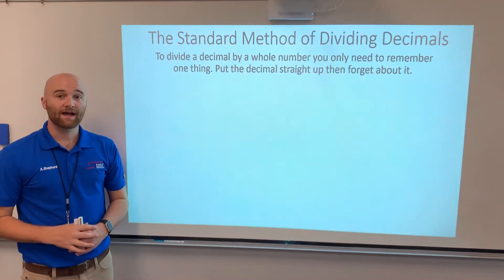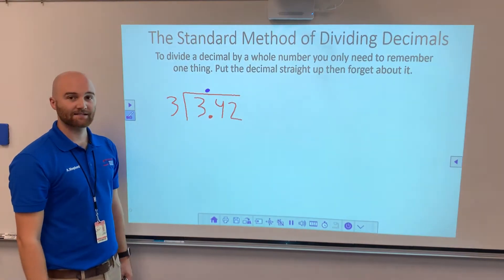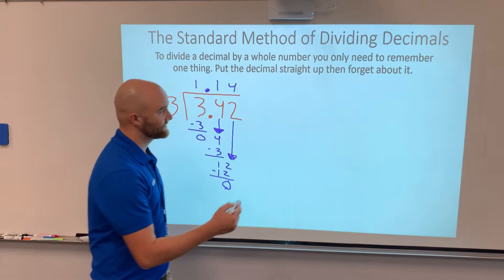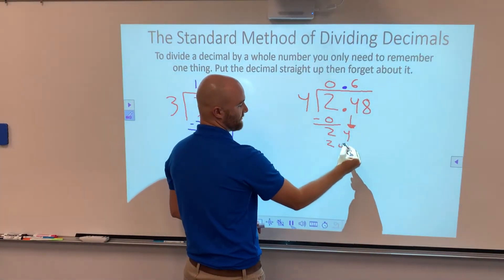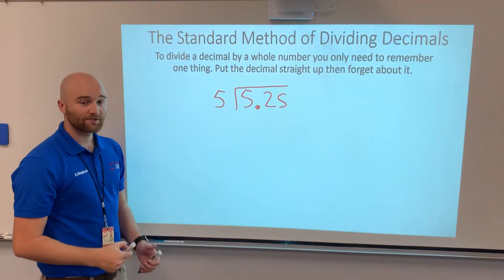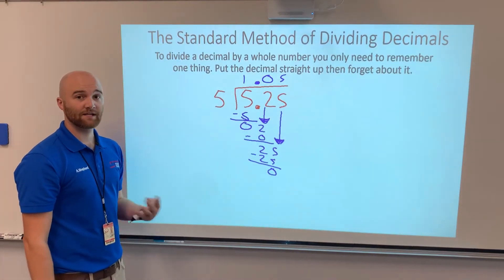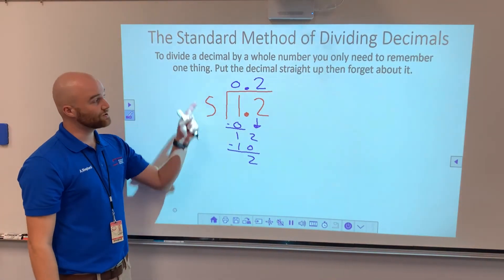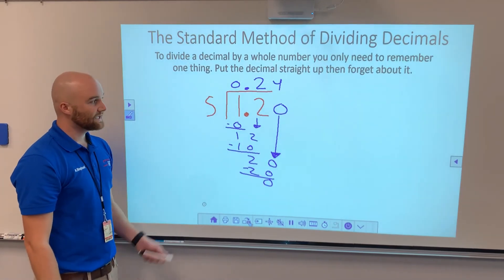The Standard Method of Dividing Decimals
In this video we learn the standard 5th grade method for dividing decimals by a whole number.